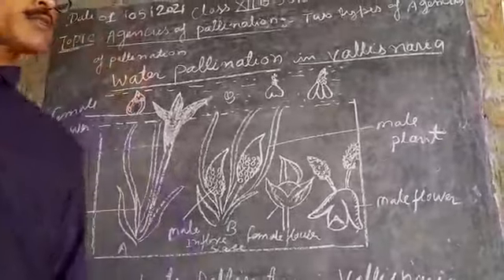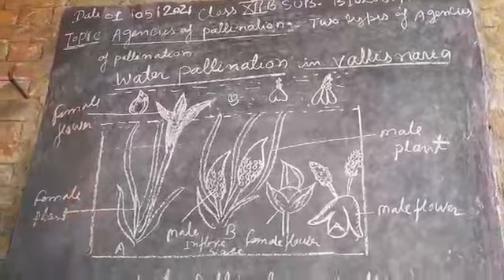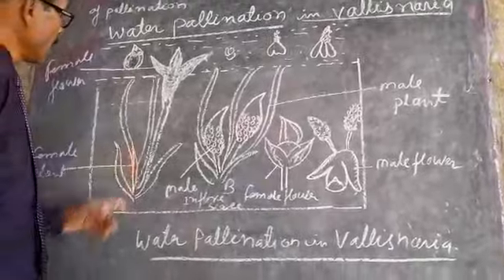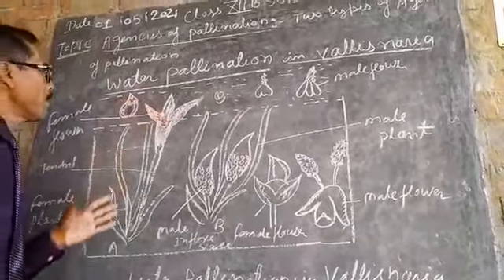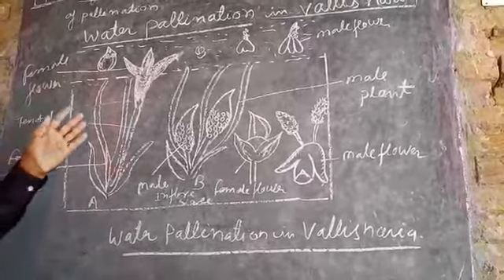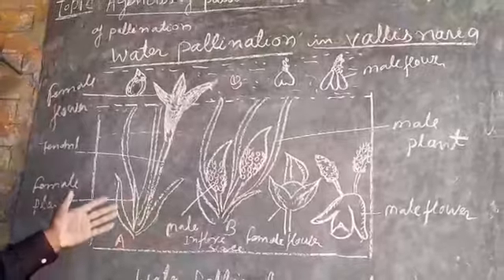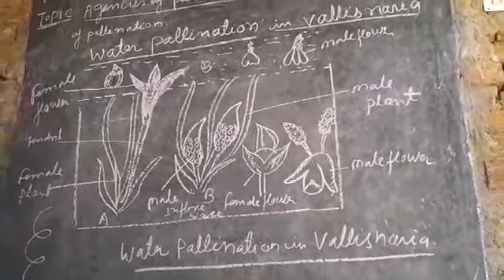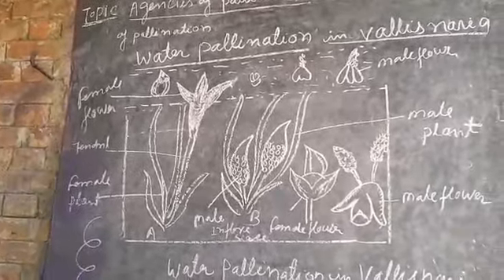Agencies of pollination